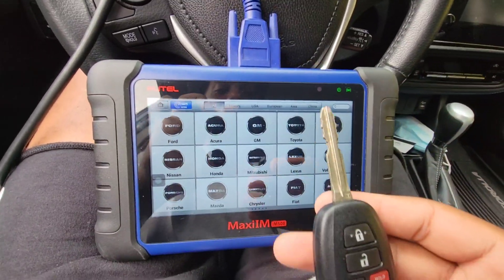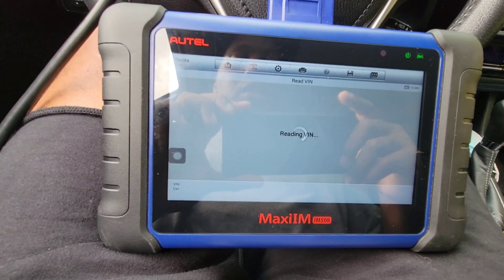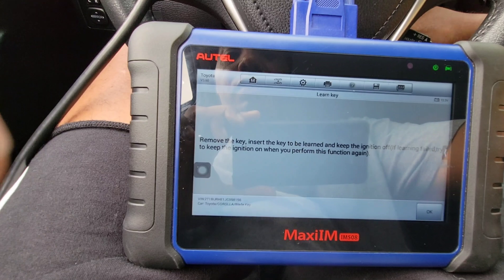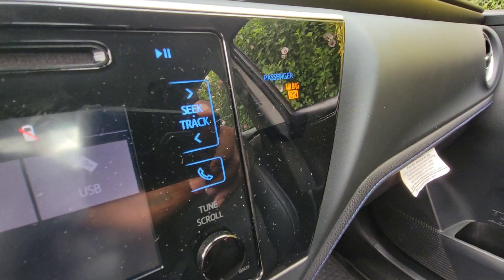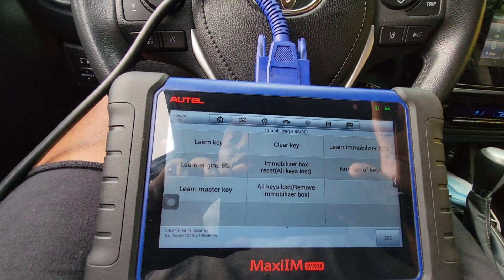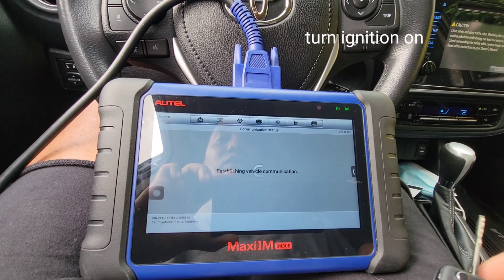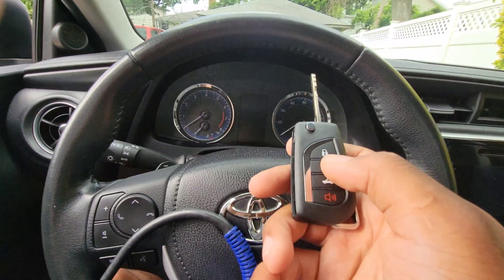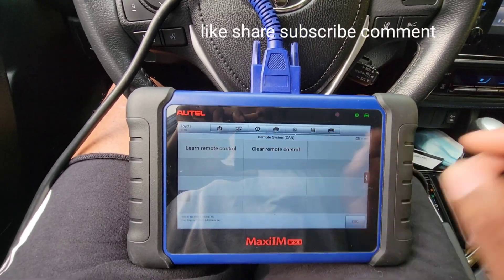HOW TO PROGRAM A TOYOTA KEY AND FOB PROGRAMMING TUTORIAL AUTEL IM508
Showing how to program a new key for a 2018 toyota corolla and this process works for other toyota with turn keys I hope this video helps useing the autel im508 programming if you have any questions feel free to ask.

link to purchase autel im508

1.BLUETOOTH SCANNER
2.OK SCAN TOOL
3.GREAT SCANNER ALL SYSTEMS
4.IMPACT GUN
5.BATTERY JUMP START TOOL
6-PROFESSIONAL SCAN TOOL
7-SOCKET SET GREAT PRICE
8-WRATCHET WRENCH SET